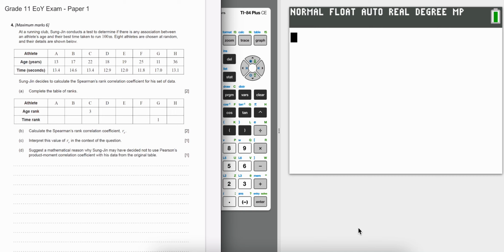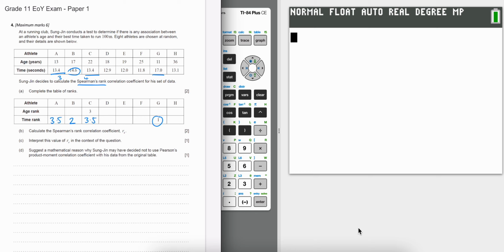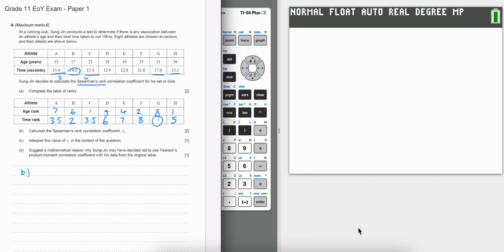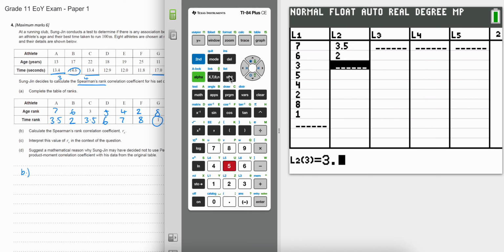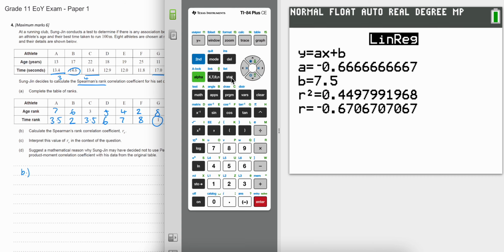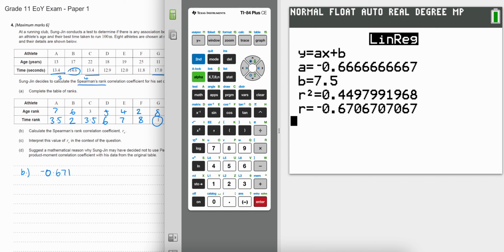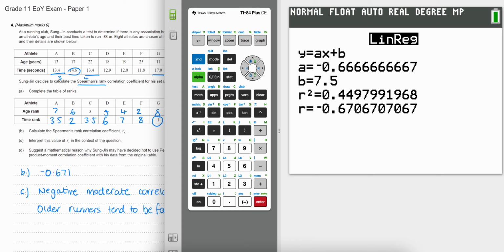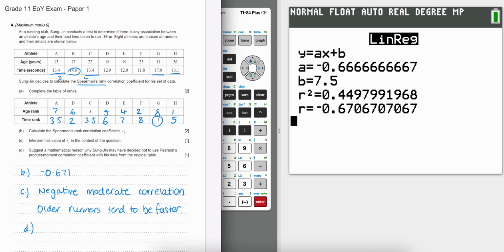Spearmans Rank SLAI Exam Question - Paper 1